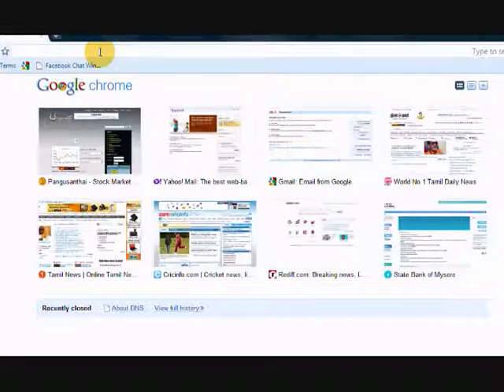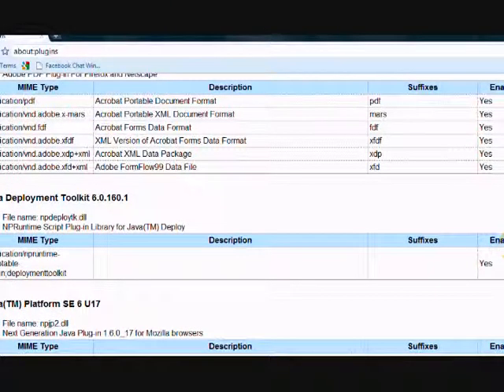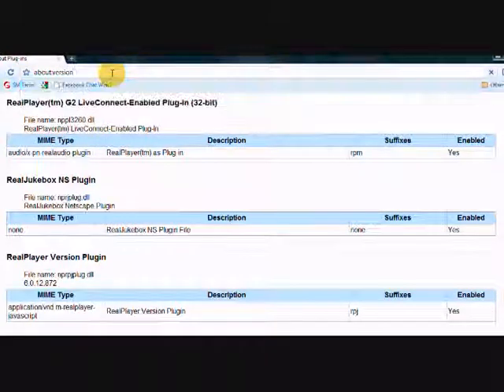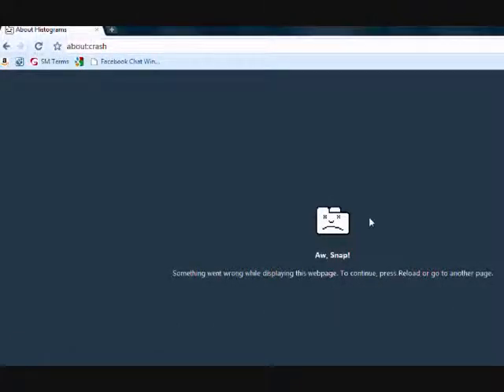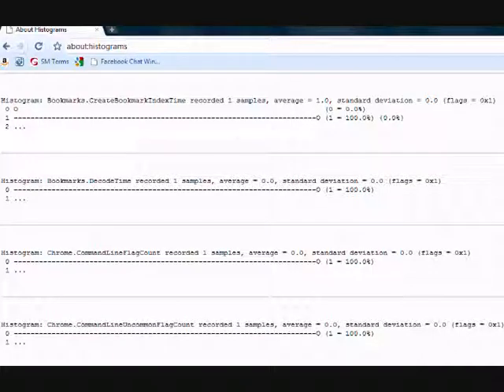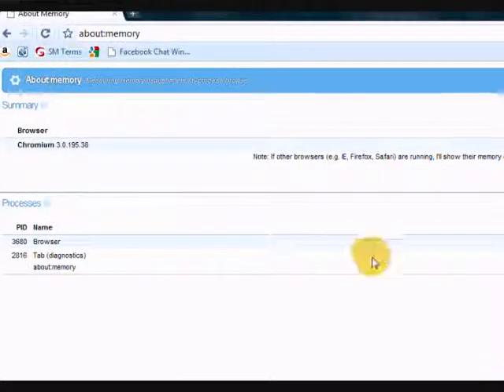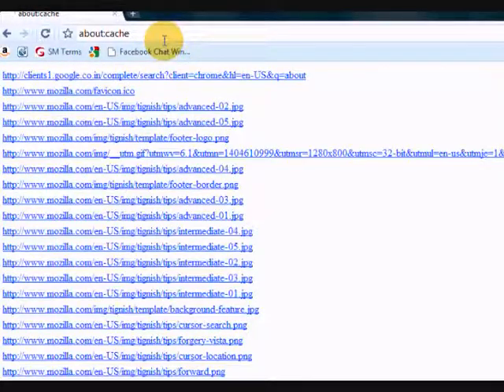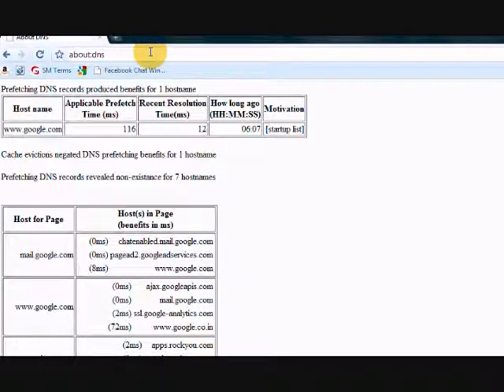How to use about:pages in Google Chrome Web browser ?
This tutorial will teach you "How to use about:pages in chrome?". for more tips and tricks.